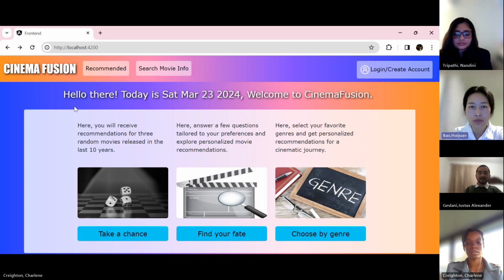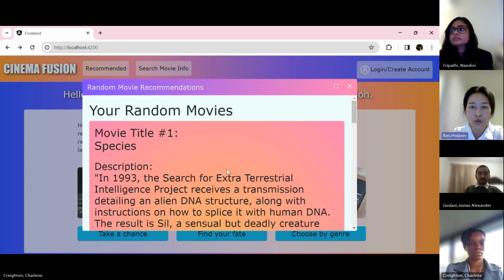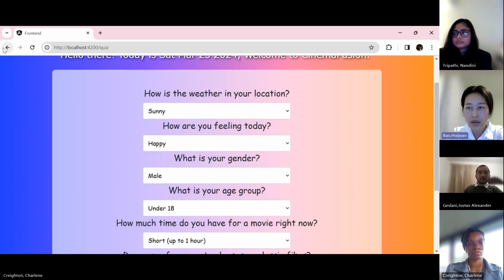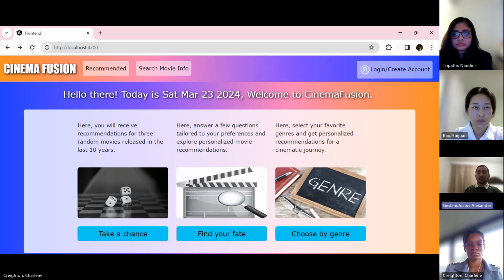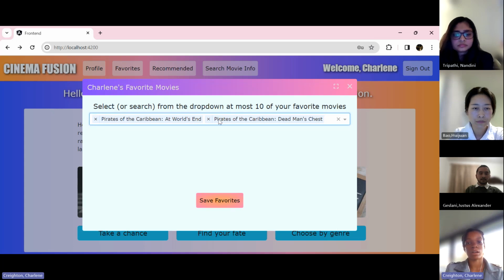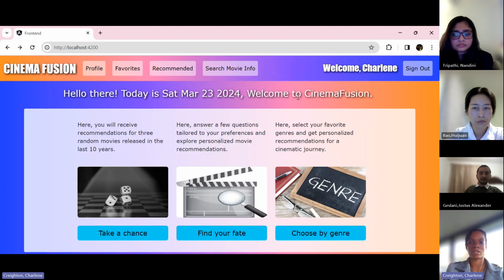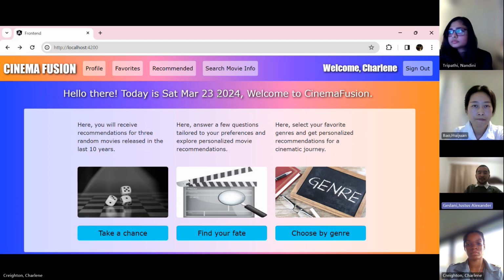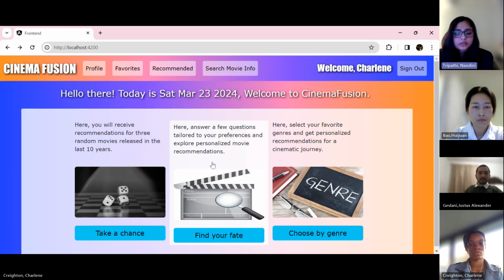Presentation 2 Recording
CIS4914 Presentation 2 Cinema Fusion Team